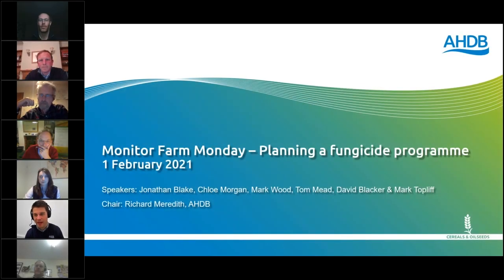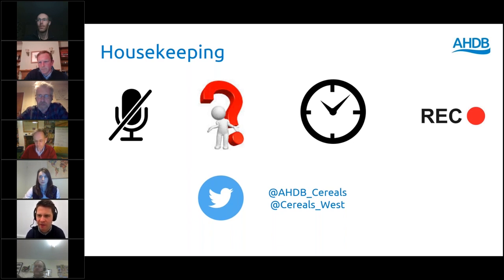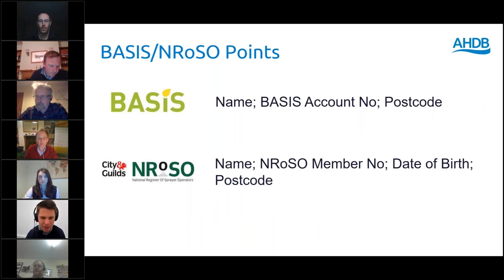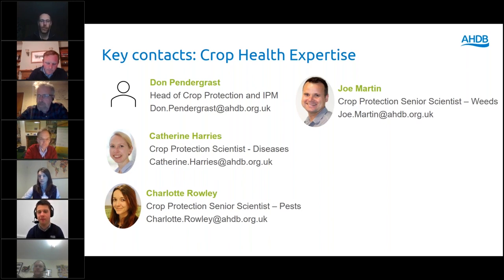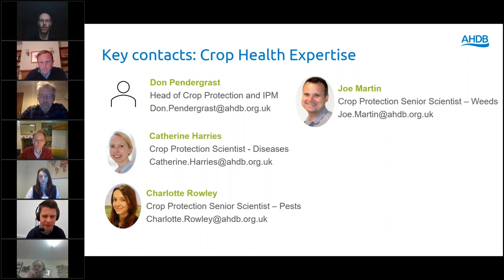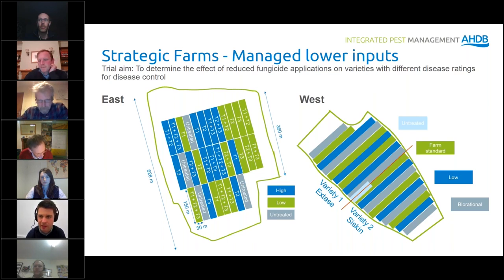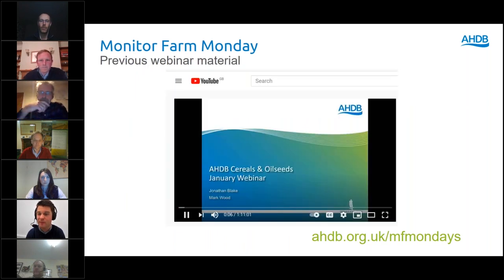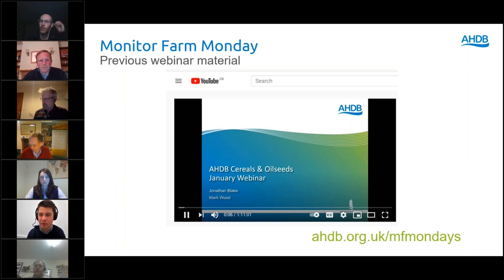Monitor Farm Monday: Planning a fungicide strategy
In this webinar, AHDB Head of Arable Knowledge Exchange is joined by Jonathan Blake (ADAS), Tom Mead and David Hurst (Duxford Monitor Farm) and Tom Rees (Pembrokeshire Monitor Farm) to discuss the options available when designing a fungicide programme, with cost reduction and yield response two key considerations. This webinar provides an independent assessment of fungicide performance against the economically-important crop diseases associated with wheat, barley and oilseed rape.